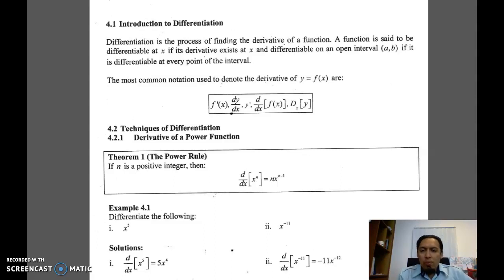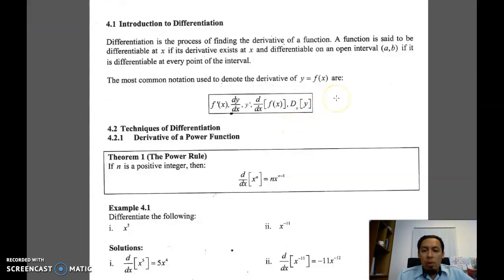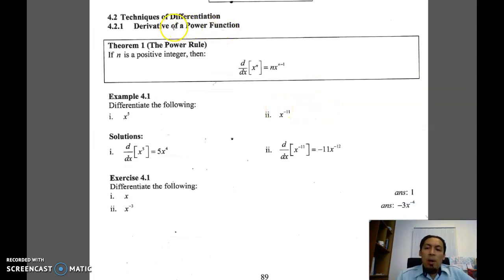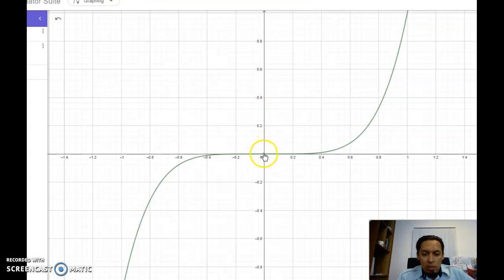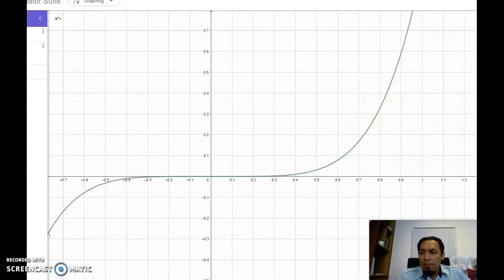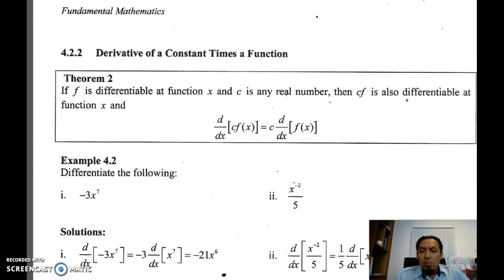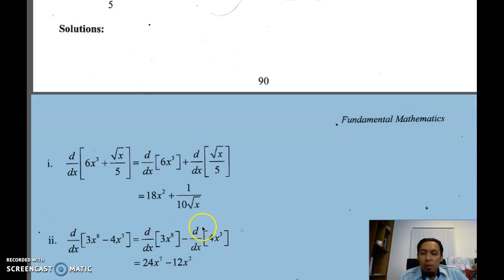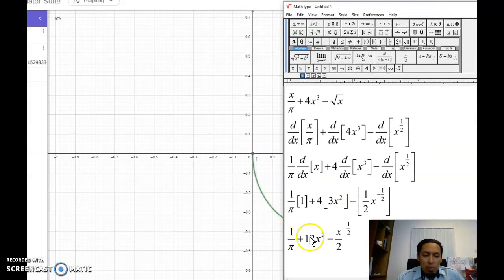58. Differentiation (Part 1)